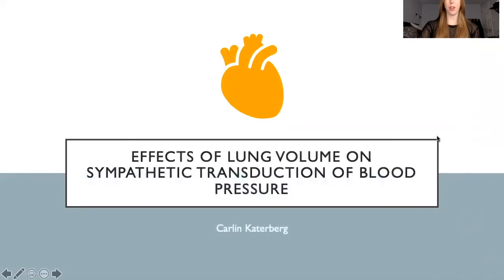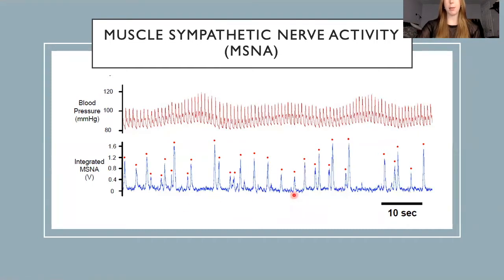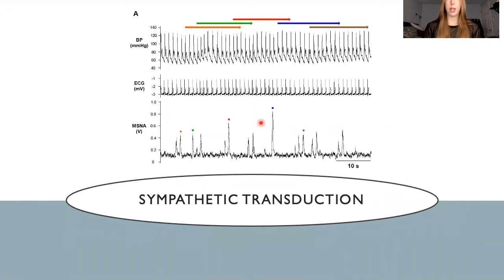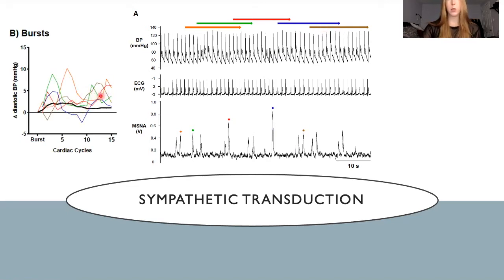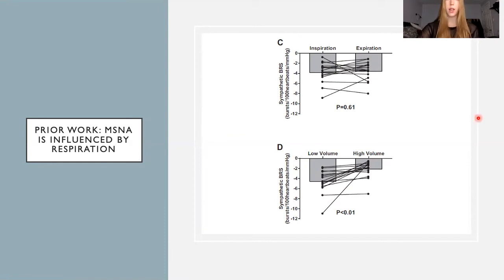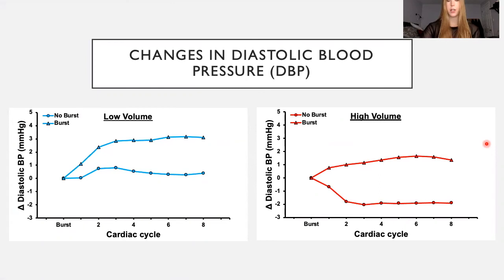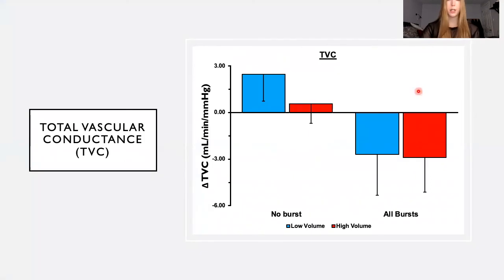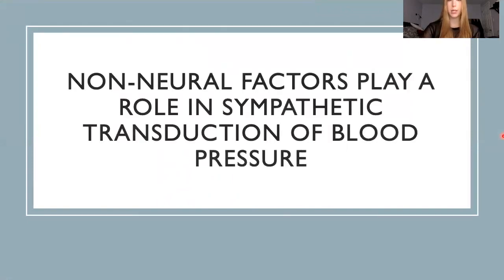Summer 2021 Undergraduate Research Showcase: Carlin Katerberg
Carlin Katerberg
"Effects of lung volume on signal-averaged sympathetic transduction of blood pressure"
Dr. Philip Millar
Human Health and Nutritional Science
Presenting: Wednesday August 25, 10:00 a.m. - 11:00 a.m.

This video is part of the University of Guelph's Summer 2021 Undergraduate Student Research Showcase, August 23-27, 2021.